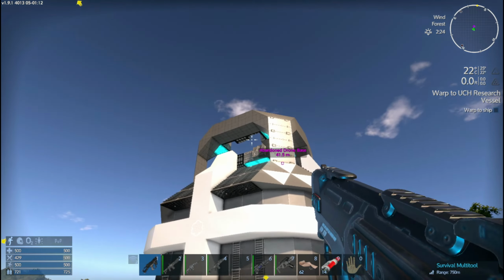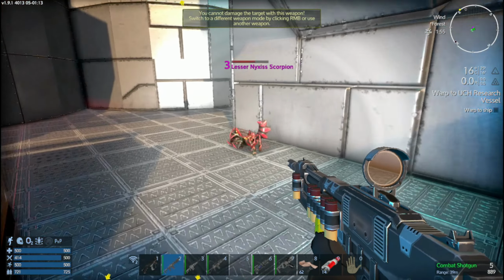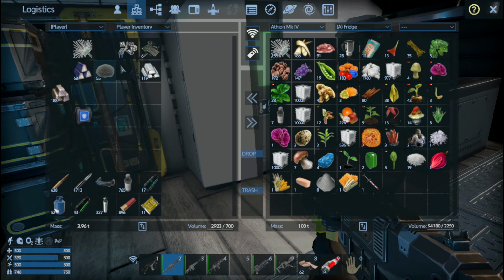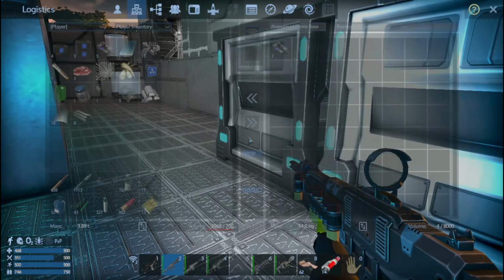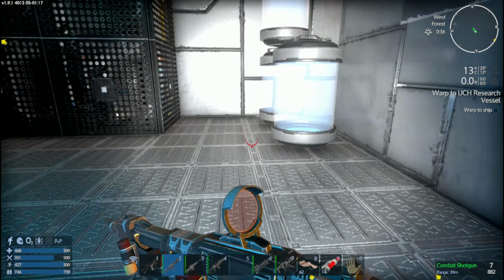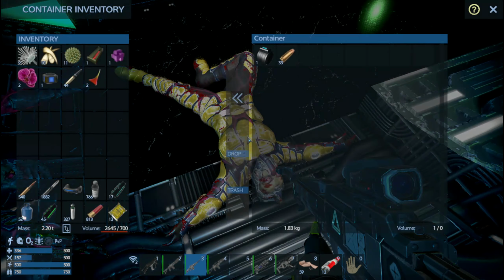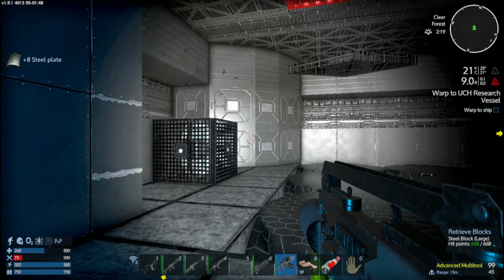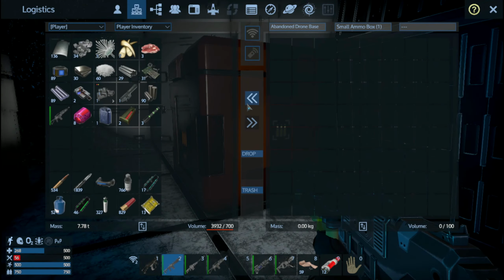Empyrion Galactic Survival Reforged Eden V1.9 The Abandoned Drone Base Ep.9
Time to take on the abandoned drone base let the fun begin.